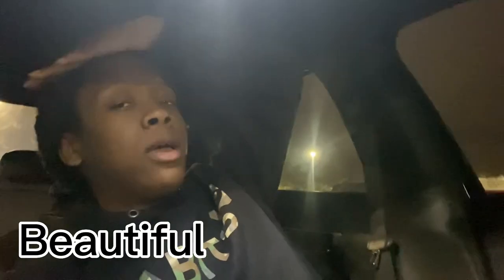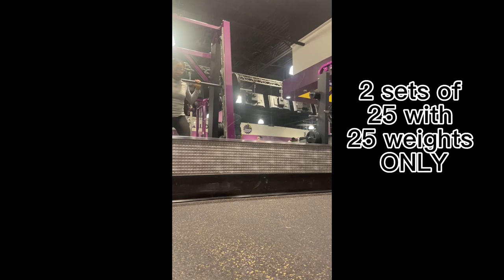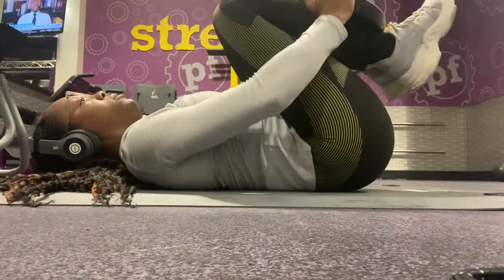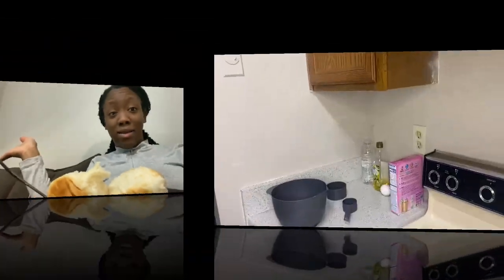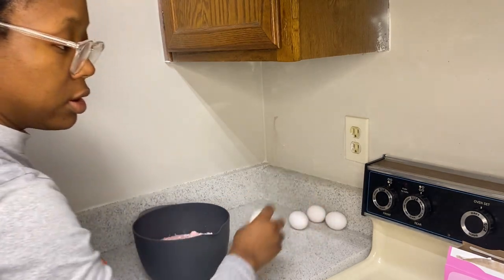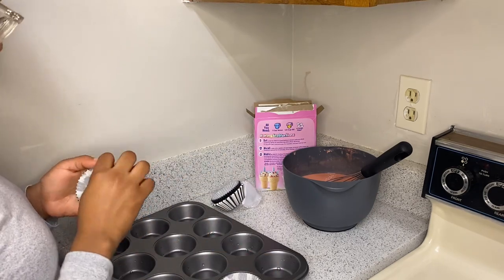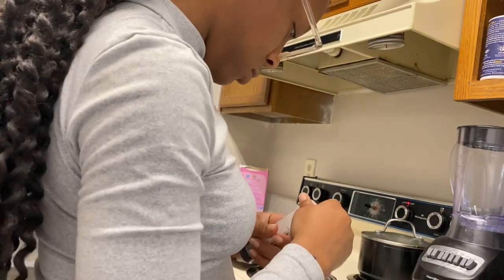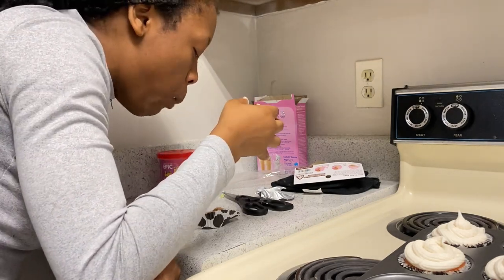BMR VLOG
Inspirational workout:
alvine_n